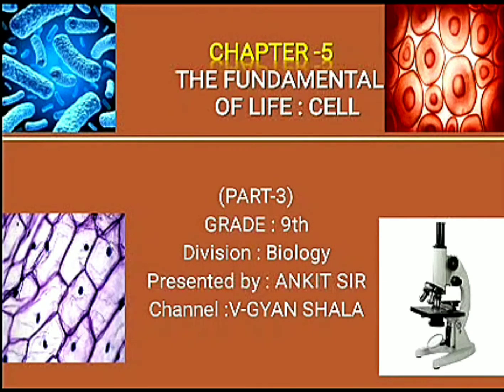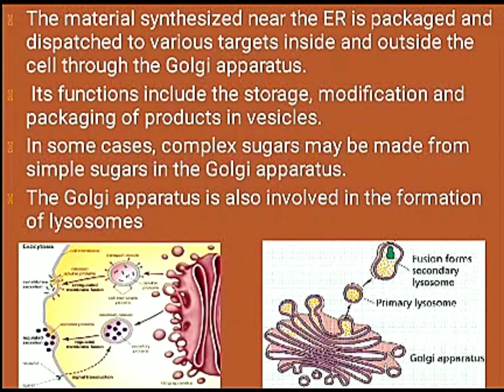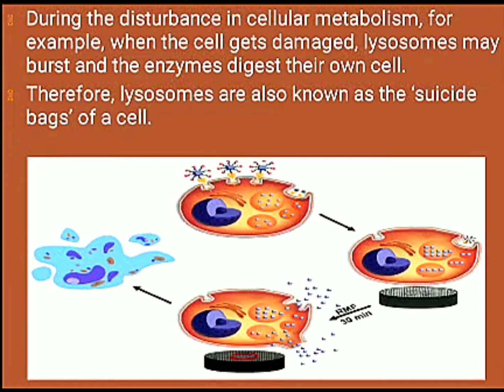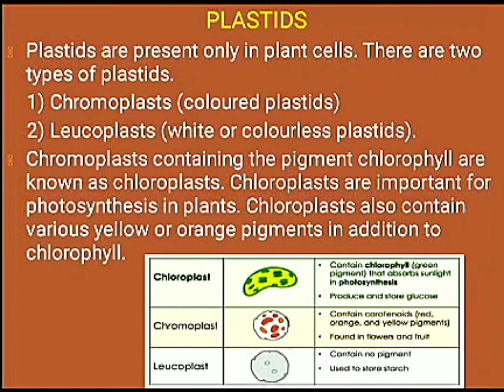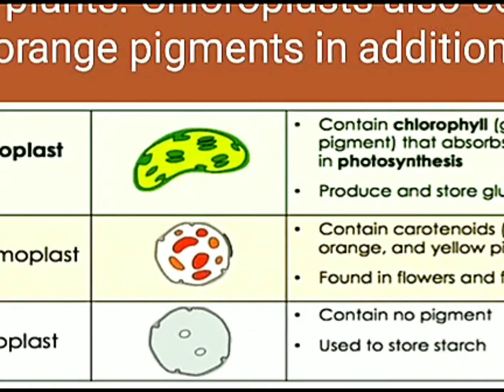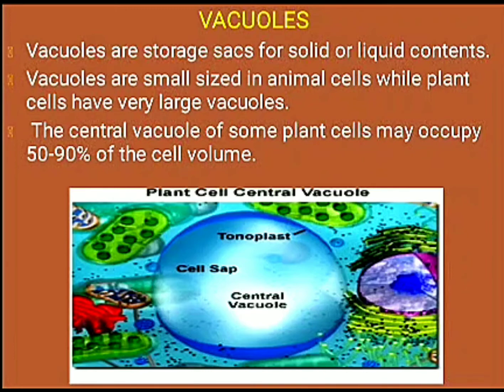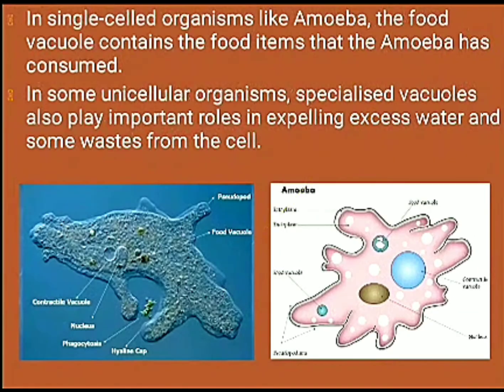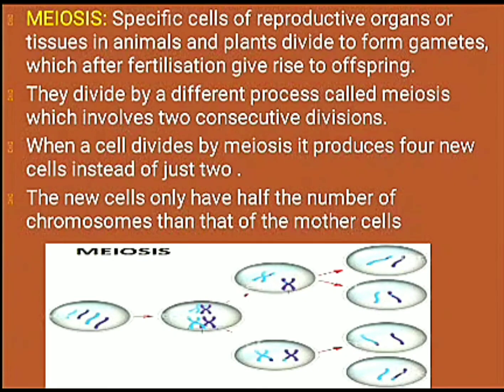NCERT Science STD 9th Ch-5 The fundamental unit of life (part-3)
Explanation of Golgi apparatus, Lysosomes, Mitochondria, Plastids, Vacuoles and Cell division (Mitosis and Meiosis)